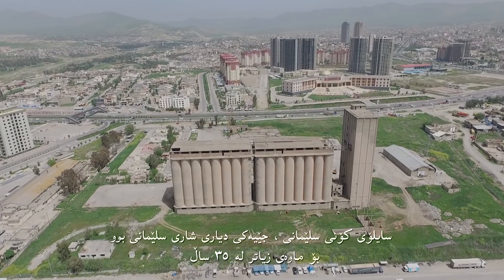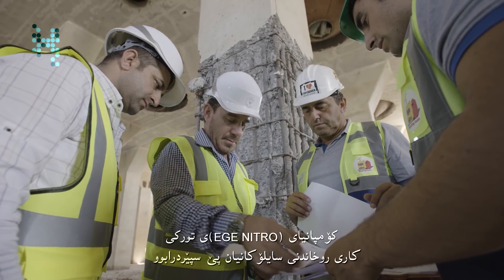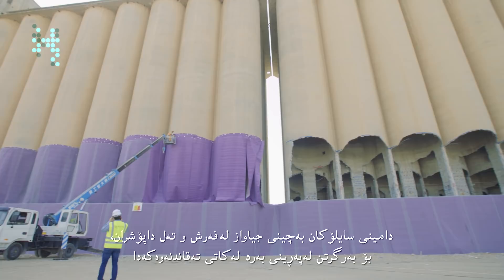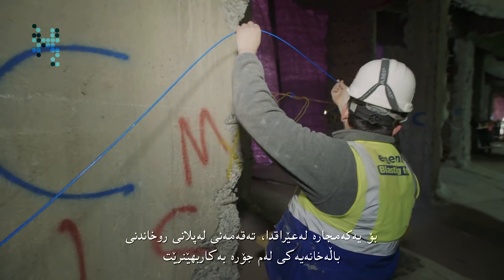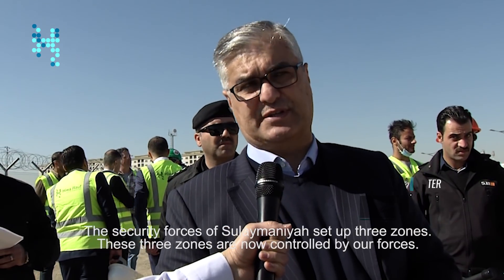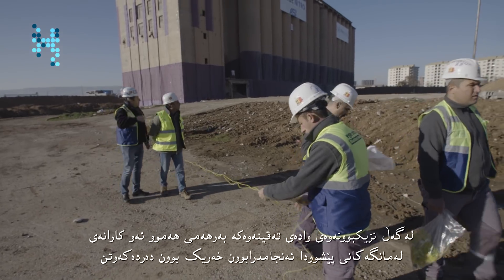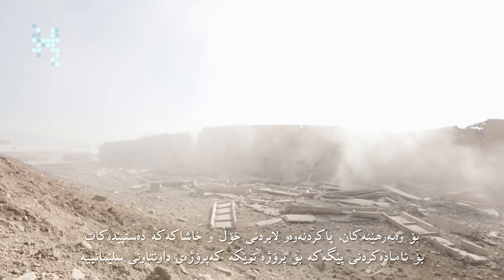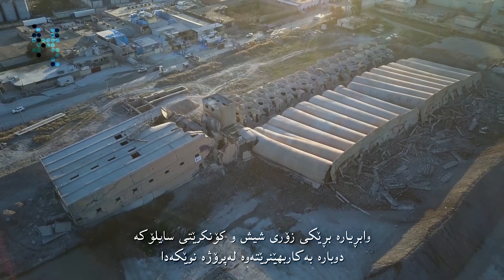Slemani Silo Controlled Demolition on 2/2/2018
On 02/02/2018 and exactly at 12:05 PM, for the first time in Iraq’s history, controlled explosives were used to demolish an old grain silo in Sulaimaneya, Kurdistan Iraq, with causing no harm to the people and surrounding buildings. The silo plant was successfully brought down using dynamite in less than 12 seconds after setting the charges off. The process was planned by Hiwa Rauf for Investment & Development (HRID) with the local authority and security forces assistance.

The old grain Silo is situated in the heart of Sulaimaneyah city, Iraq. It was built by former Soviet contractors over 30 years ago, but was never completed due to the subsequent wars in the region. Since the plant wasn’t functional, the authorities decided to move the facilities to an agricultural area and turn the place into a modern project. The replacement project (Downtown) incorporates a shopping center, amusement park, green area, residential apartments, commercial office tower and a hotel.

HRID contributed to the city by building a new governmental department complex and another modern steel grain silo at Said Sadiq Area which has been in operation for the last three years.

For more information on Hiwa Rauf for Investment & Development (HRID), please